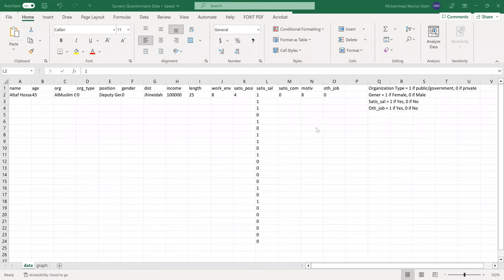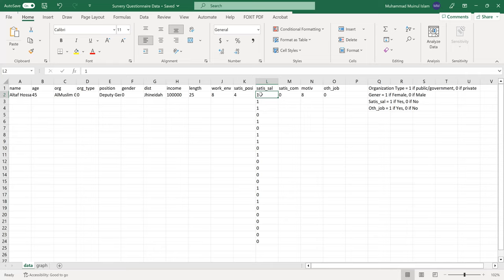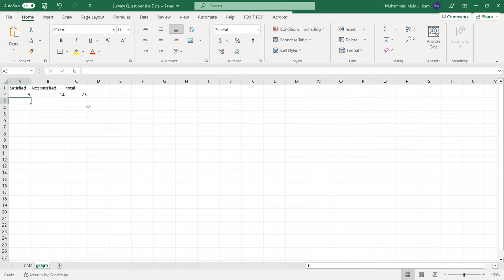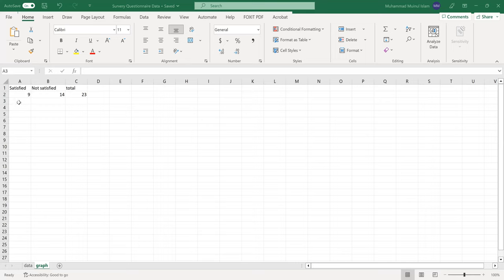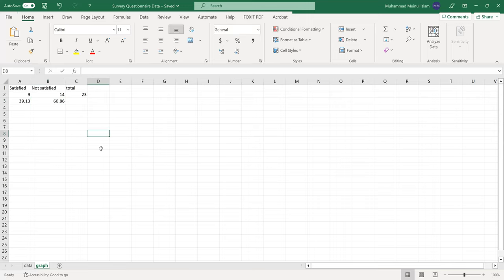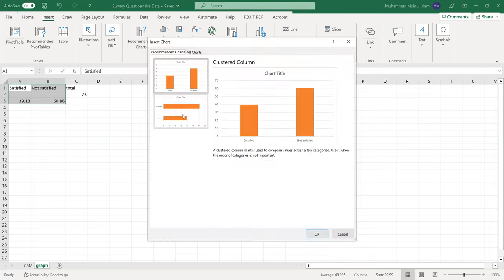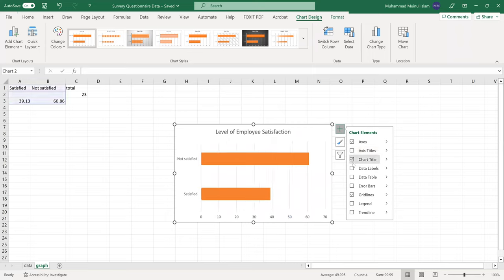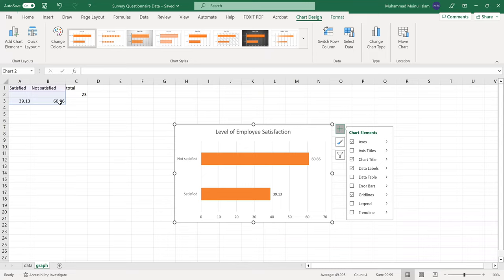Graphical data analysis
A very brief demo for my students